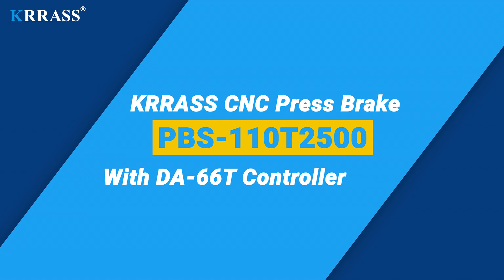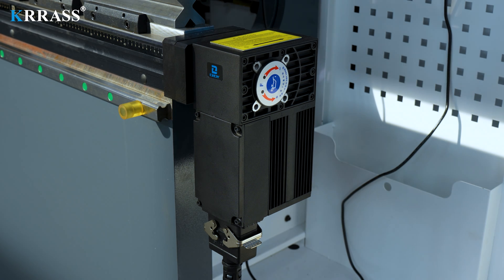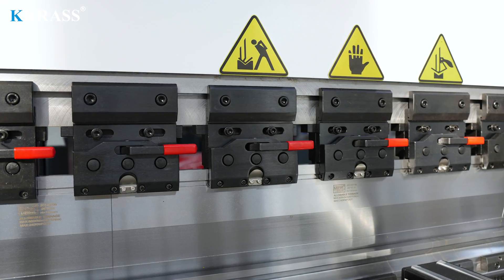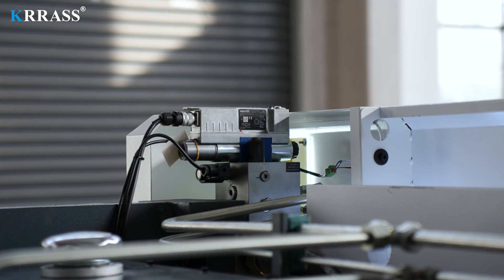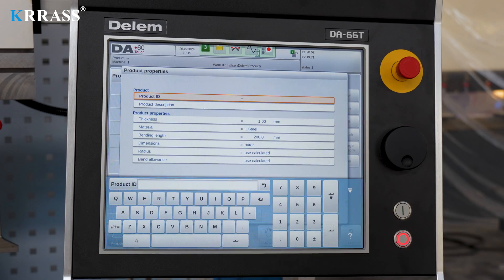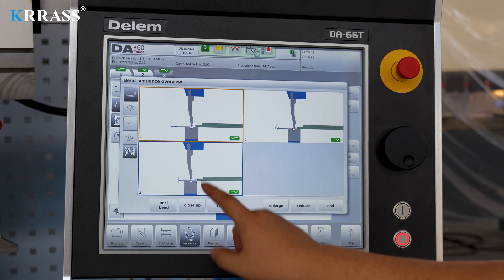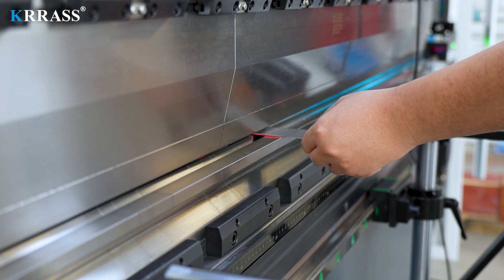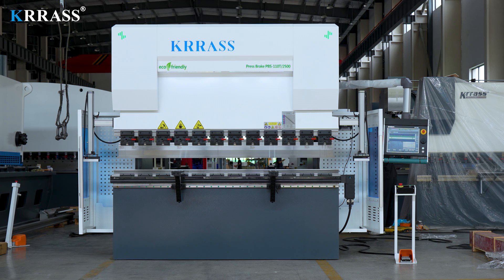PBS 110T2500 6+1Axis With DELEM DA66T Controller, 2.5Metal Press Brake, 110Ton Press Brake Machine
KRRASS® 6 Axis CNC Press Brake is our most popular model by volume and a true workhorse. Constructed of high quality parts and offering serious reliability, Y1 & Y2 technology with high approach, bending and return speeds.

Stronger, faster and deeper bends;
PBS Series CNC Press Brake fallow you to have more production capacity and prevent time loss on production.

Standard Equipment:
●Height adjustable and movable sliding front support arms.
●DELEM DA66T 3D graphical controller with PC-Profile-T 3D software.
●Promecam easy clamping system.
●410 mm throat depth.
●6 plus 1 axis CNC:
-Y1, Y2 precision ram positioning.
-X, R ,Z1,Z2precision servo-driven back gauge.
-CNC motorized wave crowning.
●2 back gauge fingers
●Top and bottom tools are surface hardened by special treatment.
●CNC controlled strong X=600 mm back gauge
●Foot pedal is produced according to CE standards and suitable for single and multiple bends.
●2 photocells are placed facing each other for rear guards.
●Preadjusted electrical requirements based on customer’s geographical area.
●Electrical panel with cooling system designed to meet CE standards & composed of automation and electrical equipment with ESTUN branding.

Learn about this machine:
Manufacturers: KRRASS(Nanjing)Manufacturer